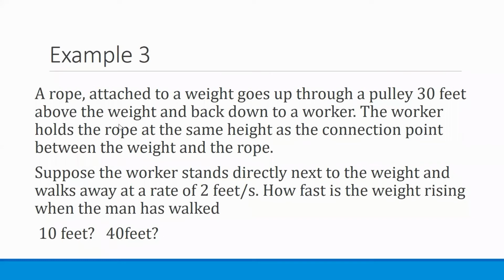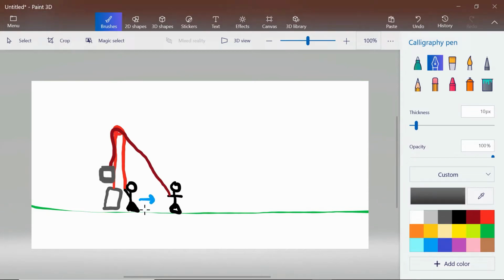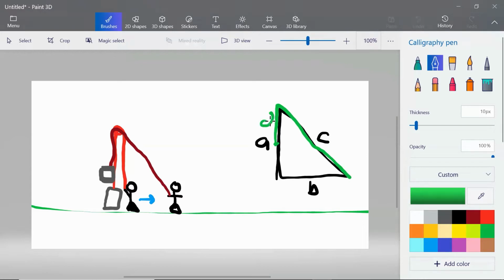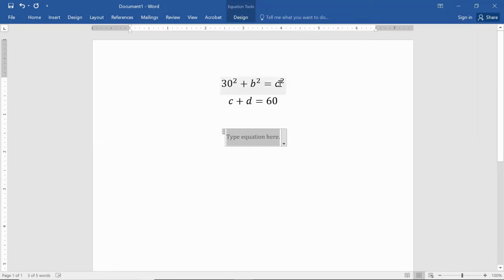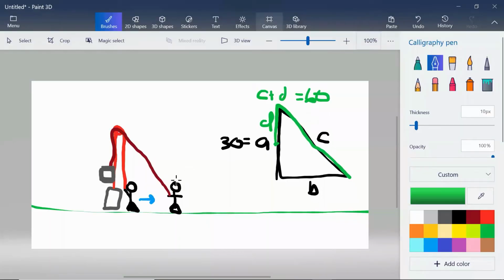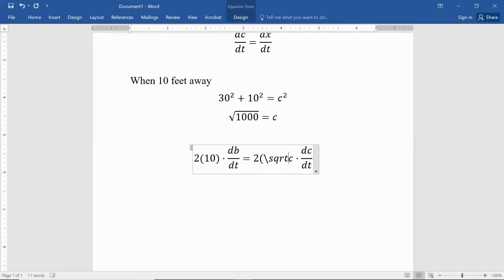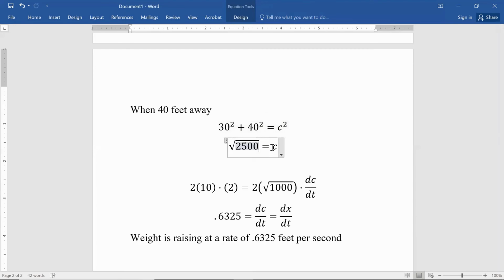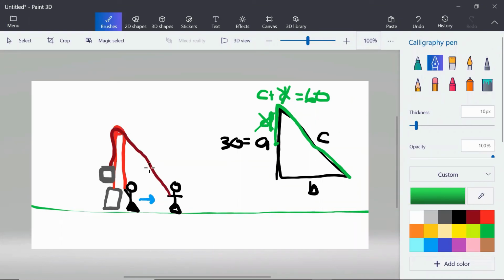Calculus 1. Section 4.2e Related Rates